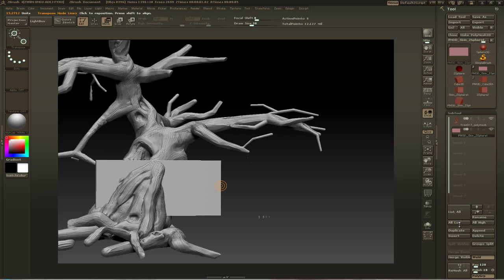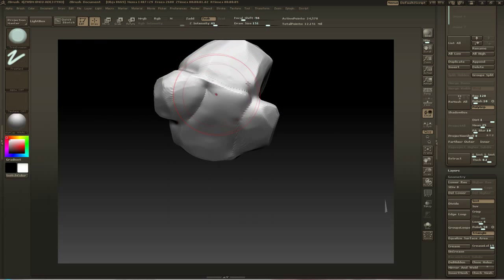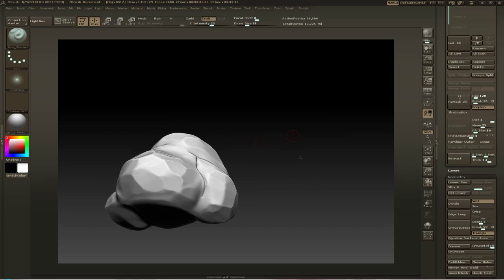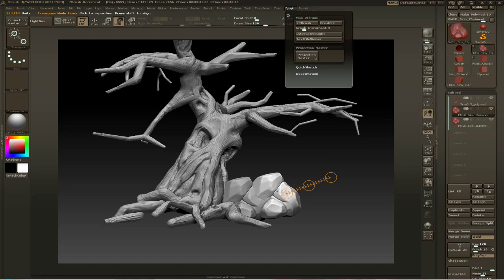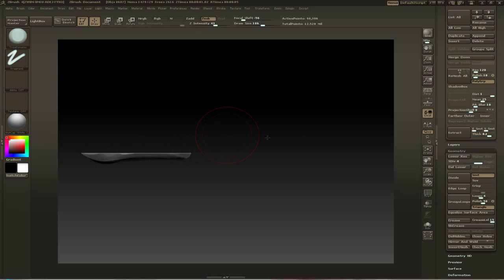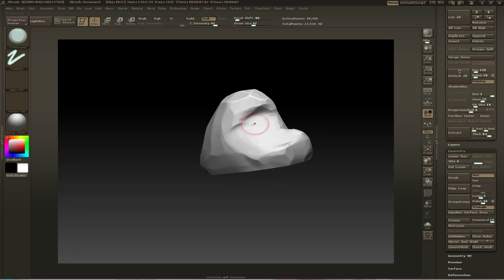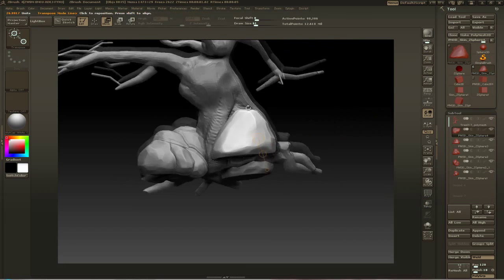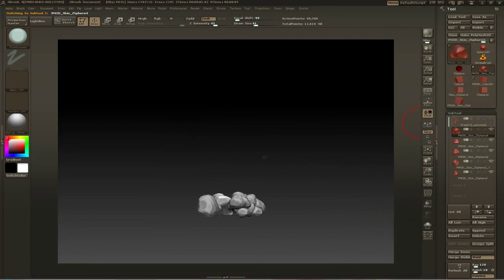Intermediate Bonsai Tree 3D tutorial: 03 Sculpting the rocks.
Hello! It's been a while, as a thank for all the support (And non support haha) I have quite a series for you. This is a full length video series of my entire process making the bonsai tree listed above.
This tutorial will cover making the base mesh in zbrush using zpheres, sculpting the base mesh into a high detail high poly mesh also in zbrush, taking it into maya for retopologizing and then the UV mapping which will also be in maya.
Hopefully you'll all enjoy it and thanks a lot for watching. Remember to rate the videos appropriately to what you think of them, dislike and like relatively. It helps me get to know what my viewers think of my videos.
For the Fallen
Darkest Child
Deliberate thought
Long road ahead
At Rest.

(For the people who saw this uploaded the first time, I took it down because the second part had to be reuploaded, thanks for the patience)